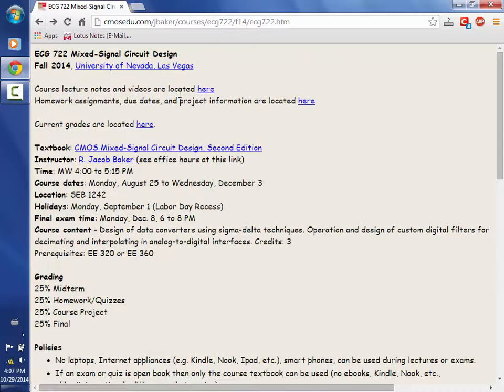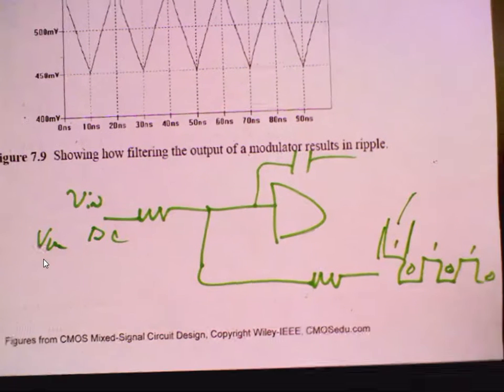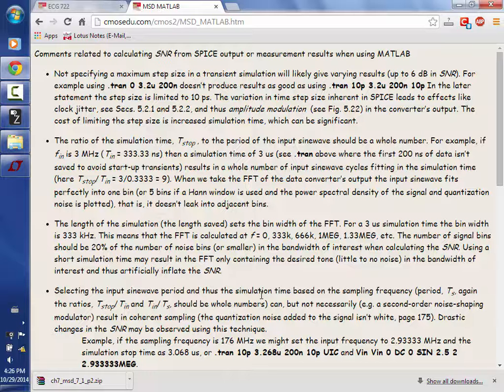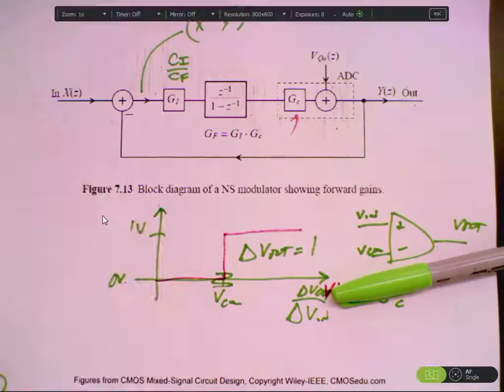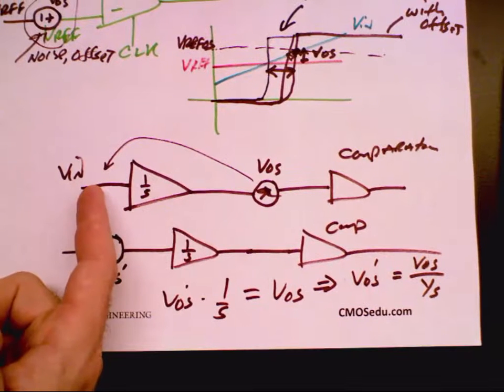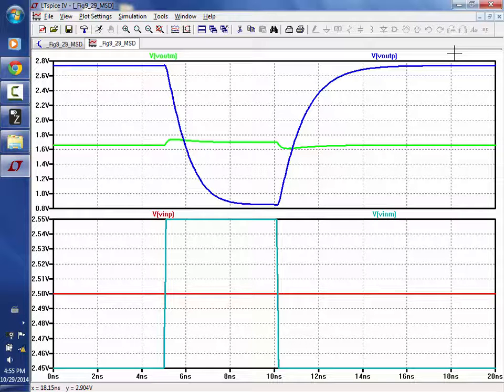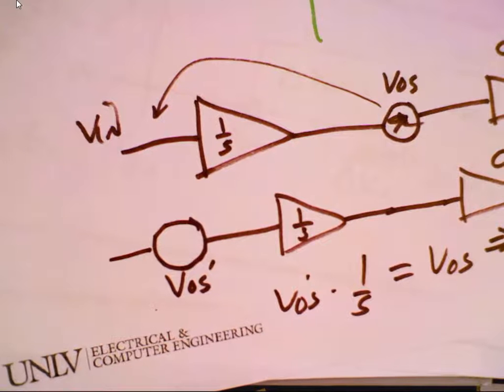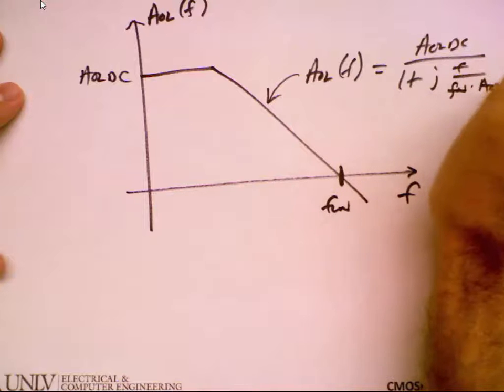ch7 msd 7 1 p2 video